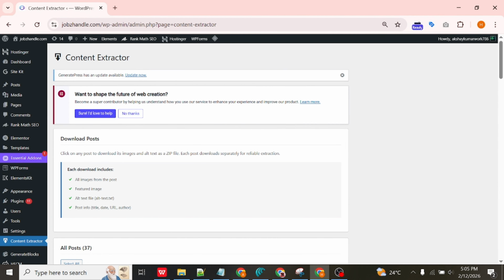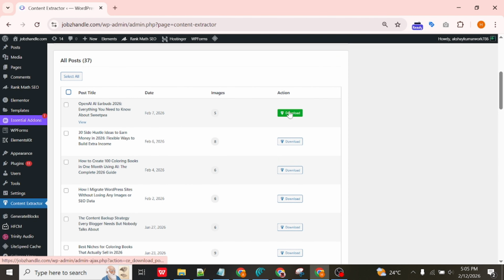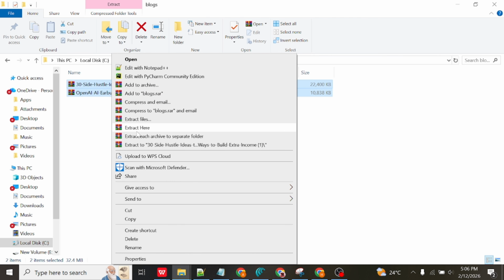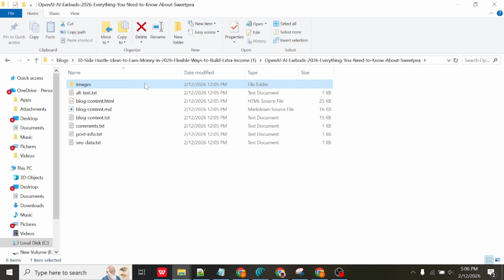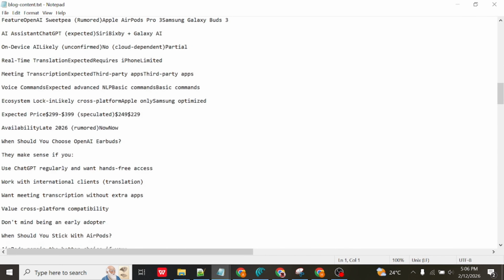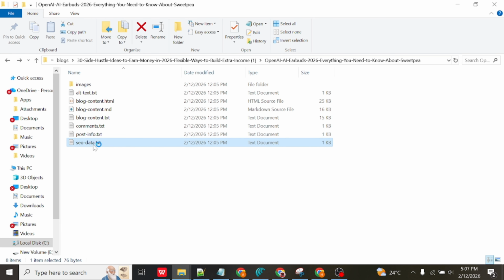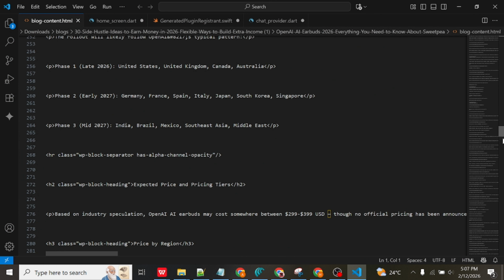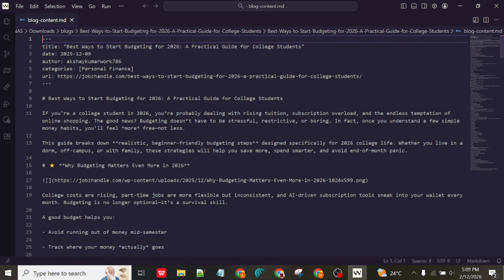Never Lose Your Blog Again! Content Extractor Pro Walkthrough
I lost everything. Hundreds of blog posts, thousands of images, and years of SEO work—gone because of a corrupted WordPress backup. That nightmare inspired me to build Content Extractor Pro.

In this video, I’ll show you how my new plugin solves the "all-or-nothing" backup problem by extracting your content post-by-post into organized, portable ZIP files.

One-Click Extraction: Download posts individually or in bulk.

Full Asset Backup: Every ZIP includes your images (with original quality), comments, and blog content.

SEO Preservation: Automatically saves Alt text, Meta titles, Descriptions, and Schema from RankMath/Yoast.

Multiple Formats: Get your data in HTML, Plain Text, and MD (Markdown) so you can move to any platform.

Anti-Corruption: Smaller files mean you can verify each extract immediately.

Your hard work is too valuable to lose. Don't wait for a site crash to realize your backup is corrupted.